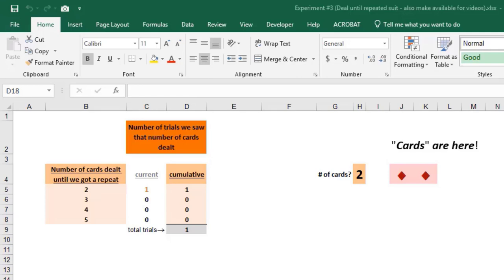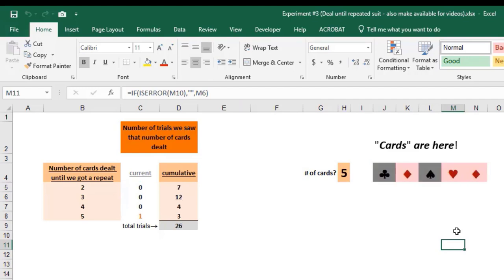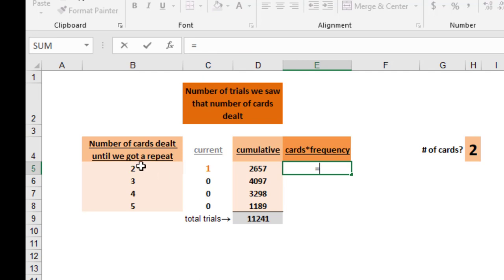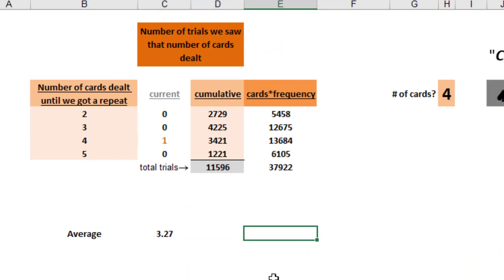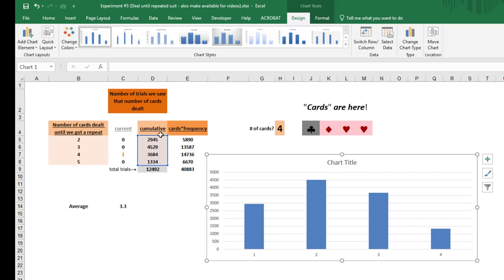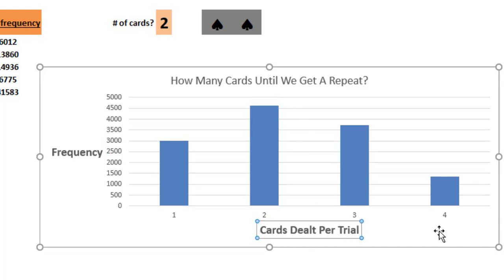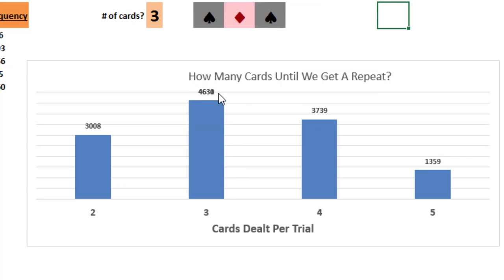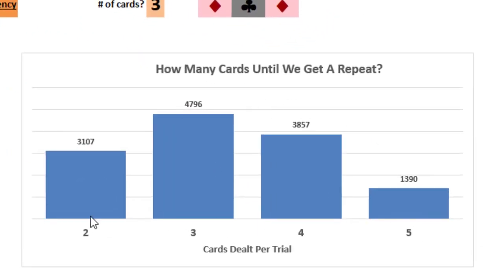Randomness, Day 2 (Video 8 of 8)